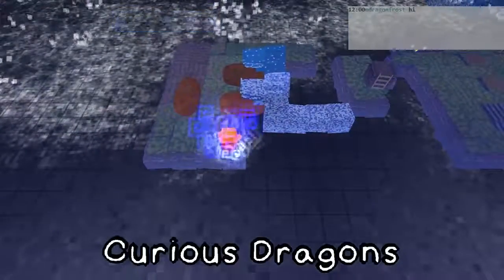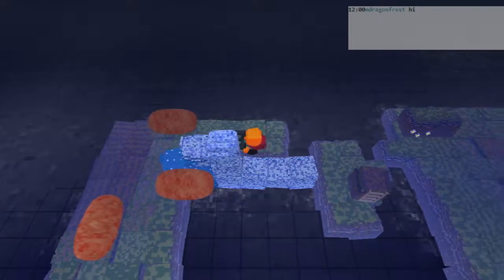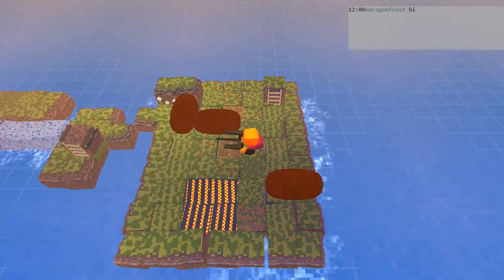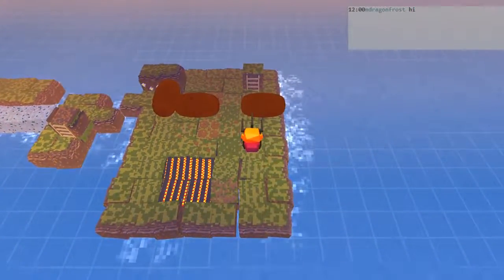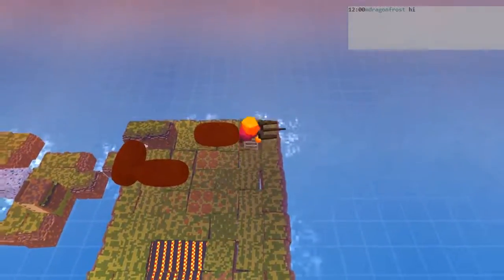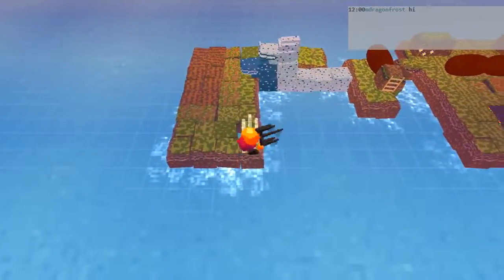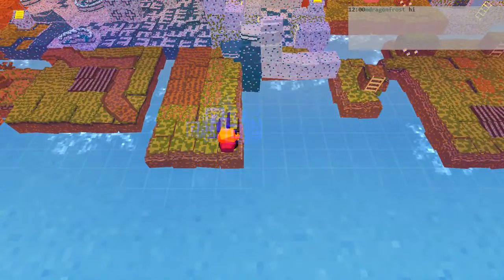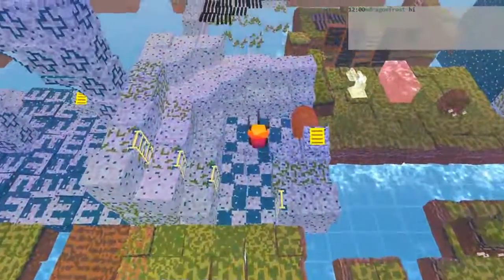Stephen's Sausage Roll: the Curious Dragons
Some clever misdirection in this puzzle. Took me a LONG time prior to this highlight to figure out what to do.